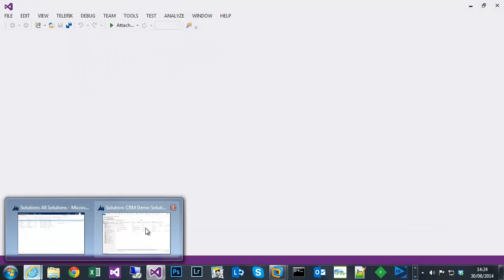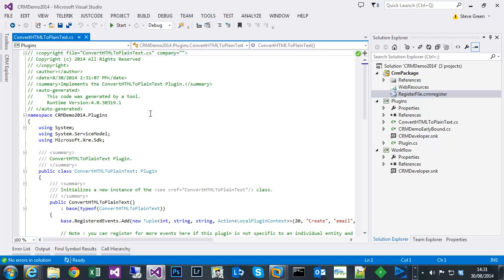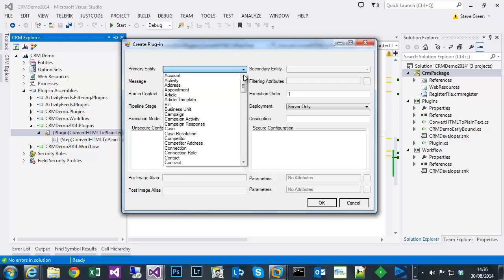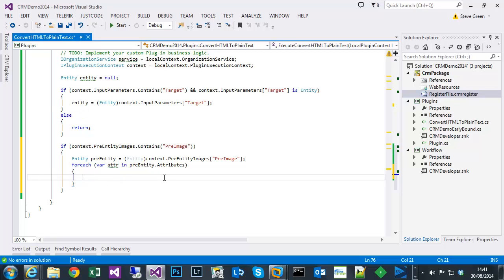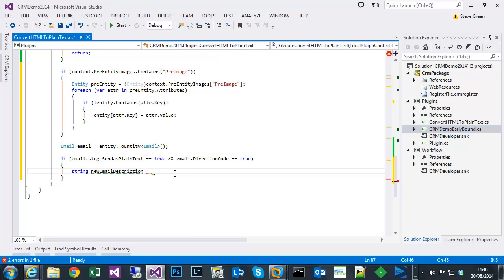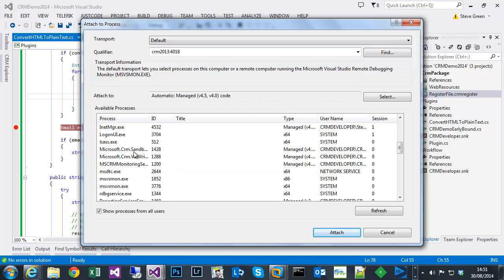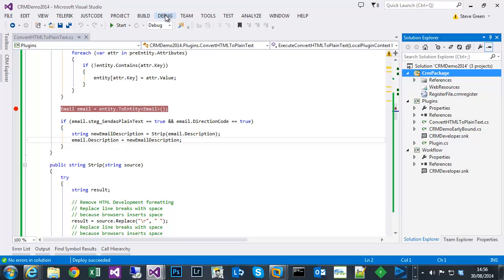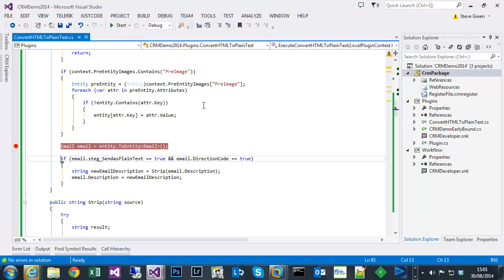CRM 2013 - Convert Email HTML to Plain Text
A video showing how to convert CRM HTML emails into plain text within a plugin.